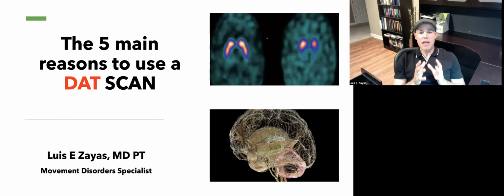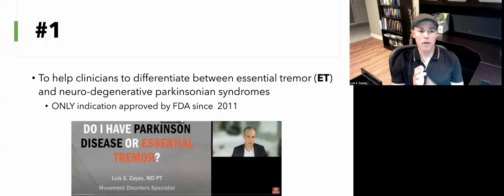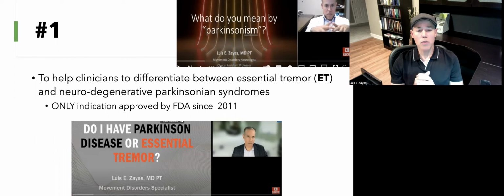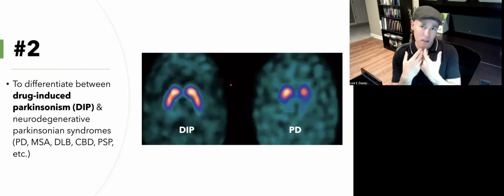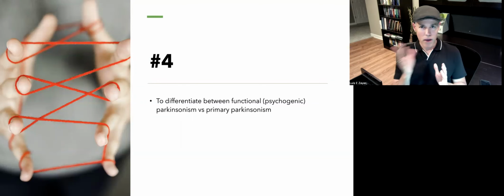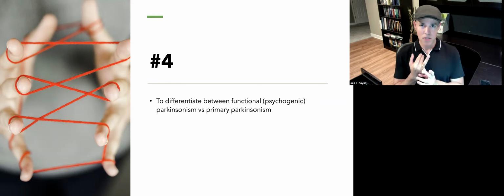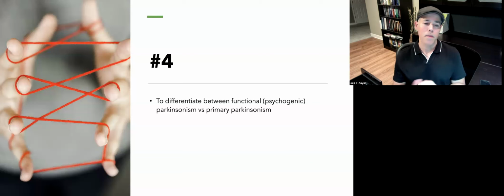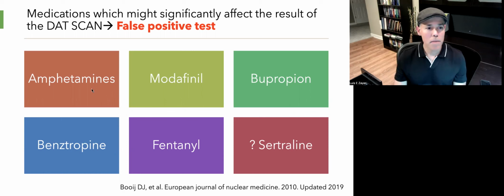The 5 main reasons to use a DAT Scan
I will explain how a DAT Scan can be helpful in the movement disorder clinic. A negative (normal) DAT Scan is an absolute exclusion criteria for Parkinson’s Disease (rule out PD). A positive (abnormal) DAT scan will not differentiate between multiple neurodegenerative parkinsonian syndromes.